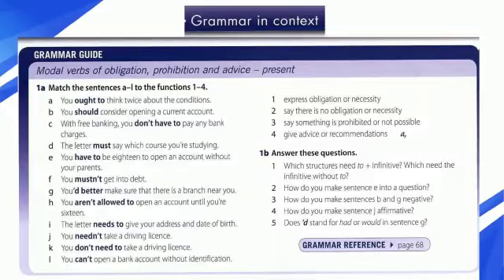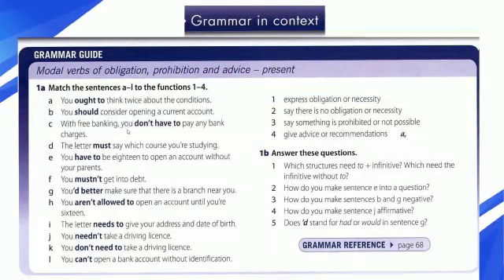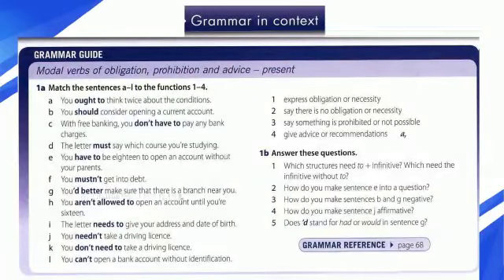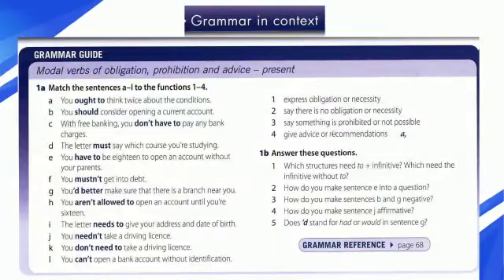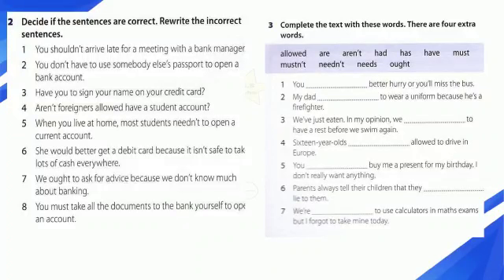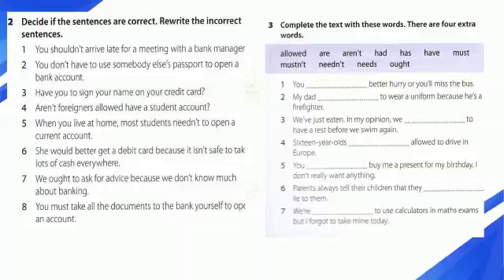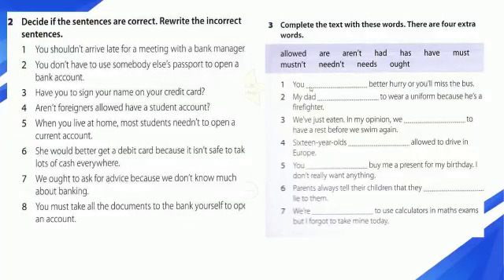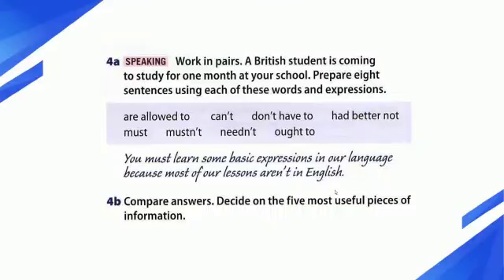English Lesson for Grade 10 - Grammar Guide